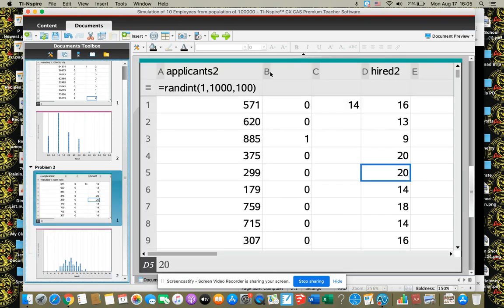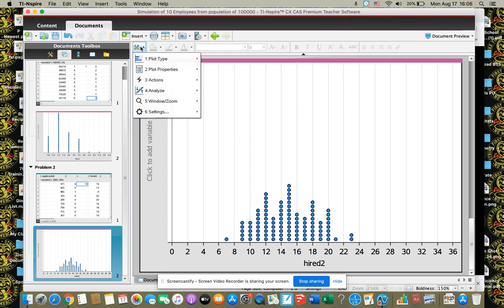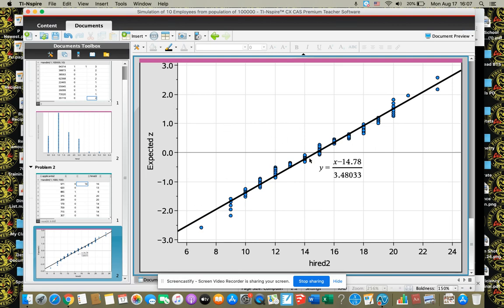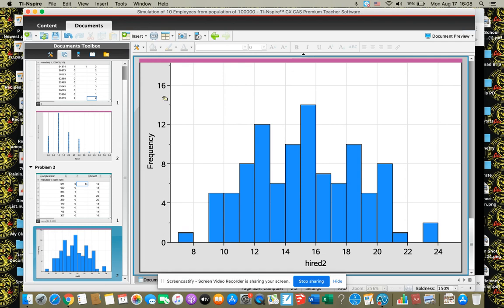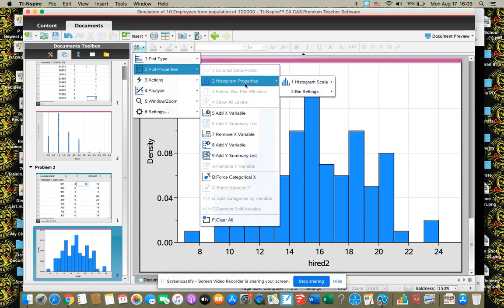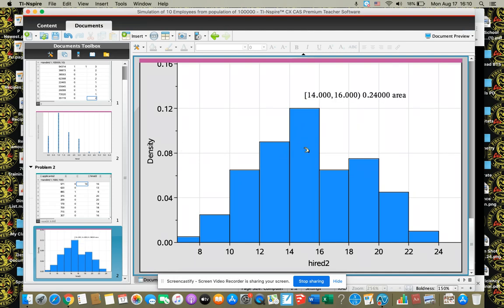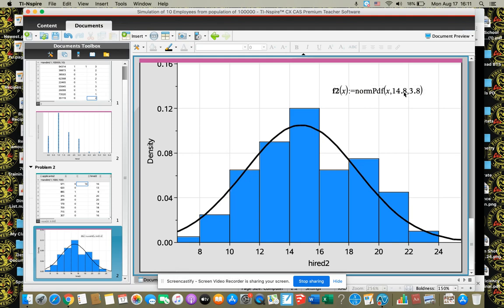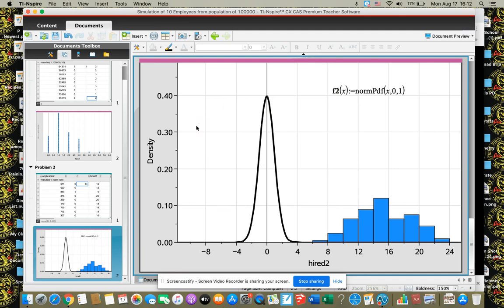TI-Nspire, Normality, Density Graphs